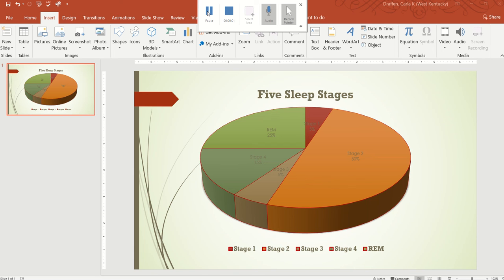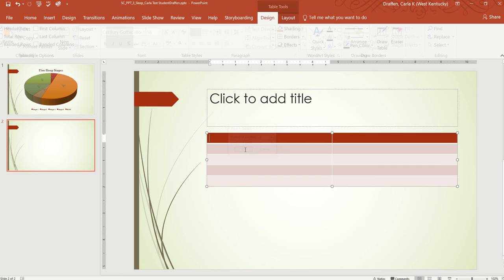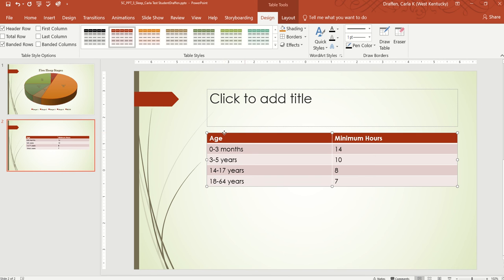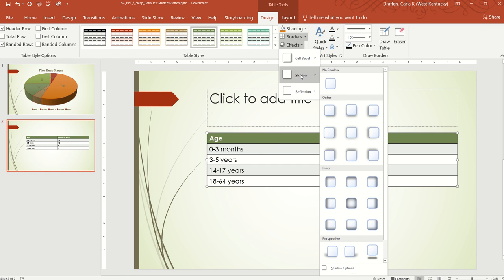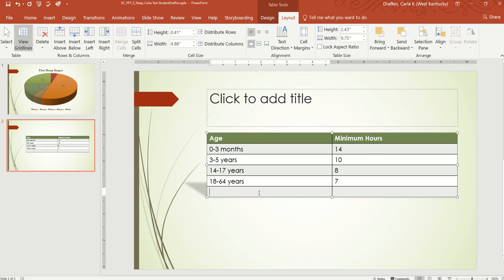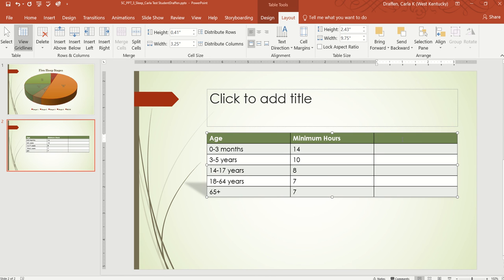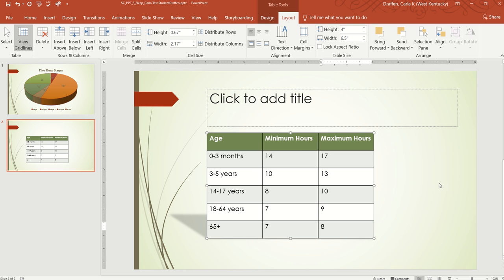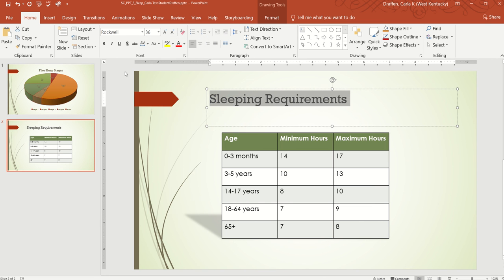2 PPT Mod 3 Tables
This is the second video installment for PowerPoint Module 3 Textbook Project. The number that precedes the name of the file will indicate which installment that comes next.